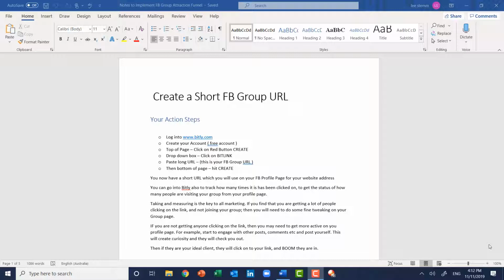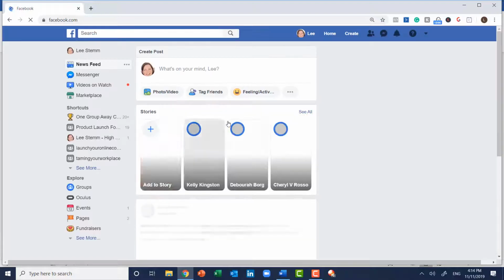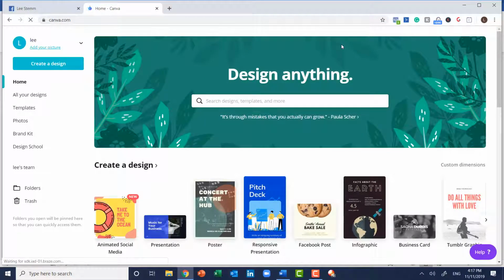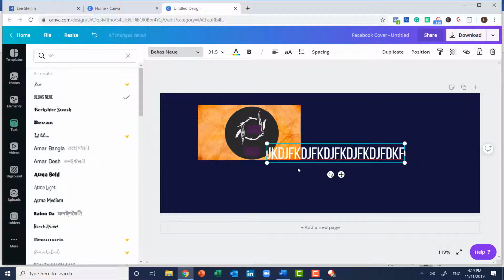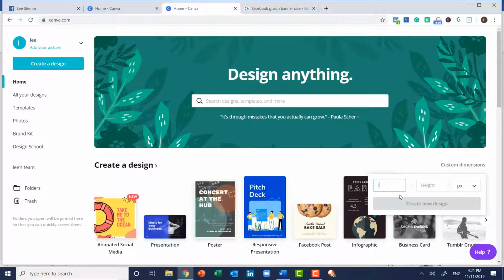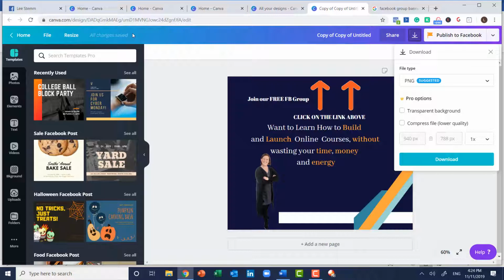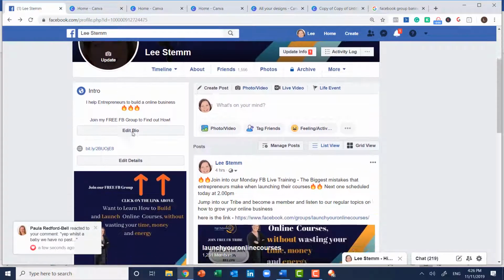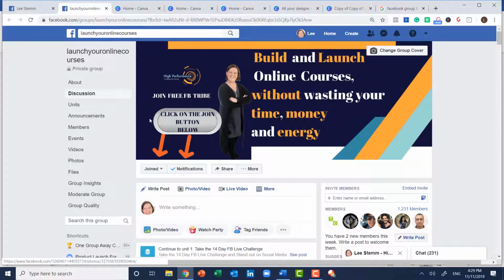W2D1 Group Attraction Funnel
Walk Through Process to Implement your Automation into your FB Profile Area